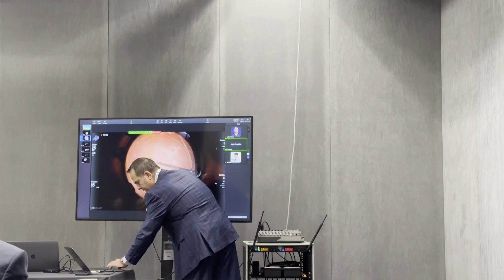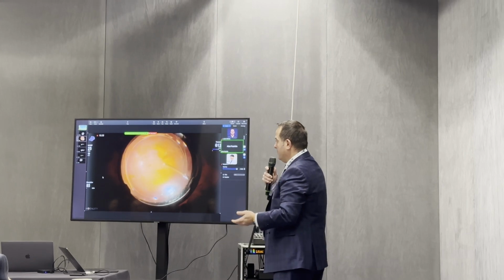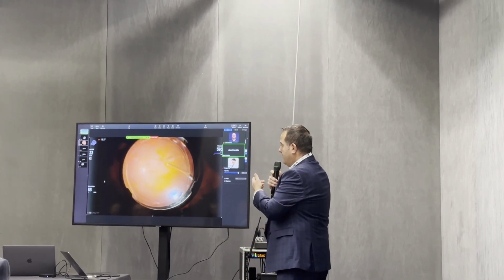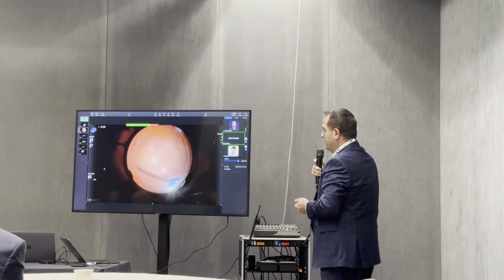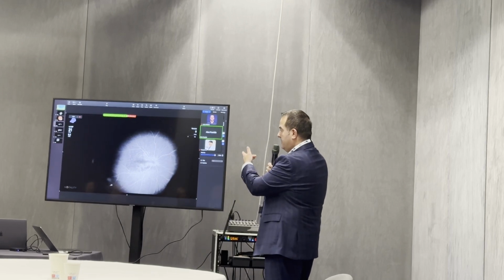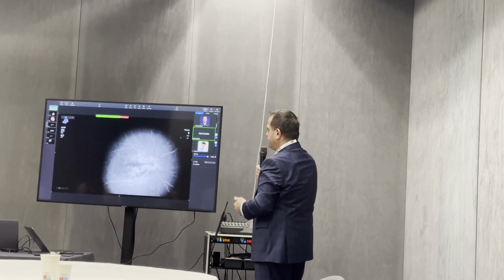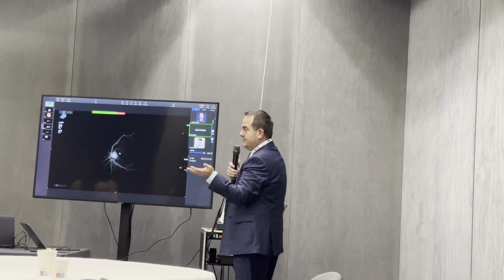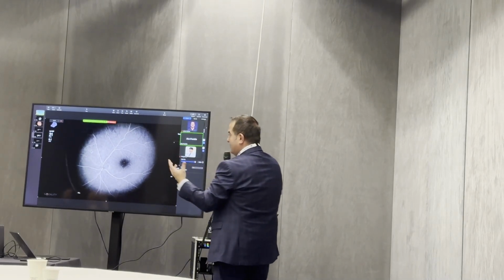IOFA group meeting Floretina 2024 Lukan Mishev